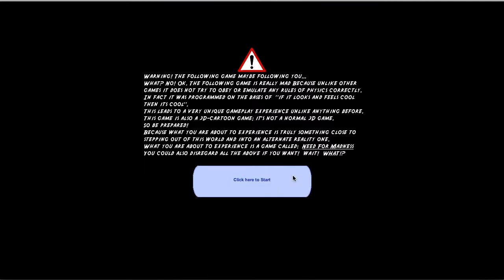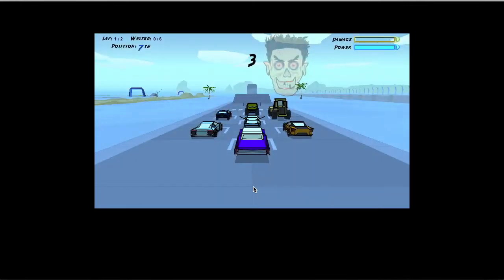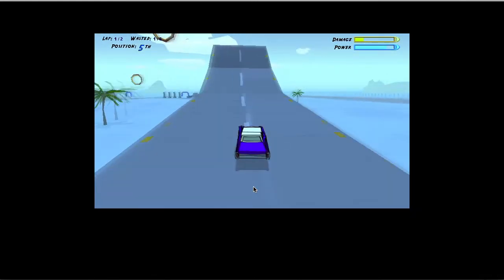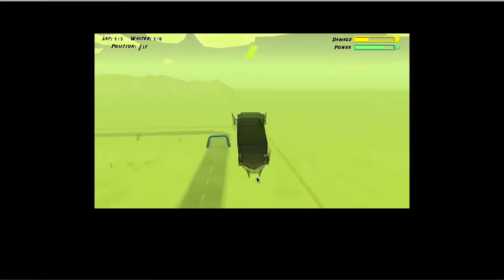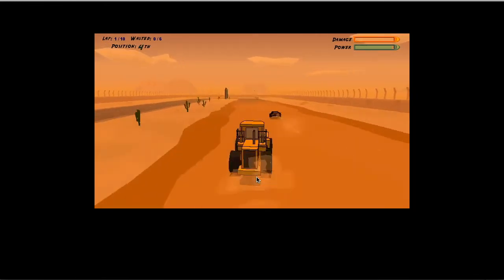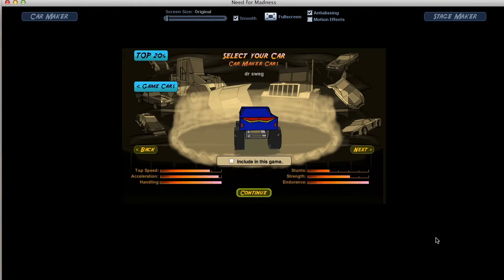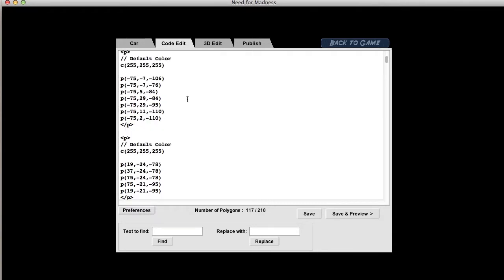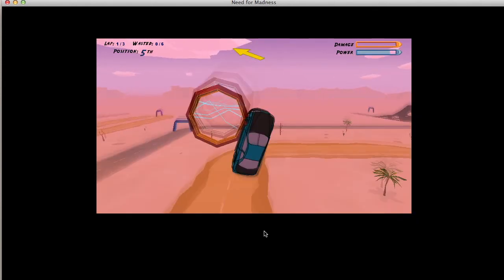Flash Game Throwback: Need For Madness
Revisiting one of the gnarlier online games from over a decade ago!